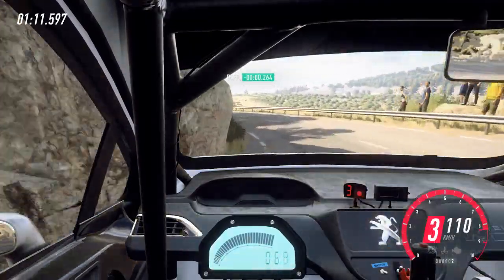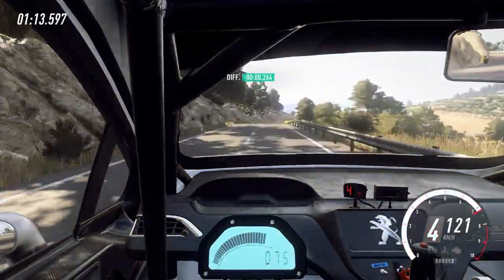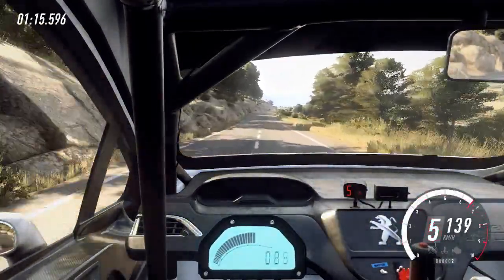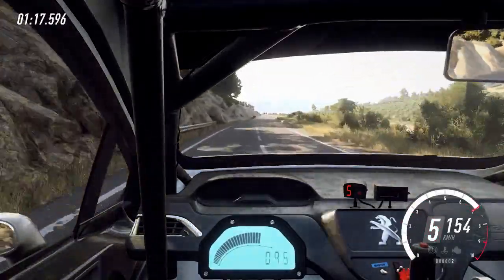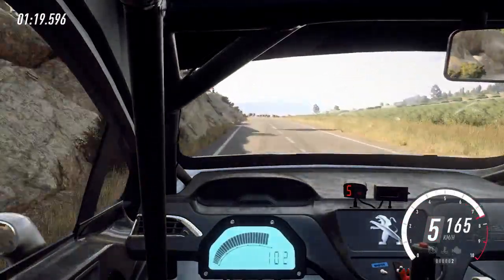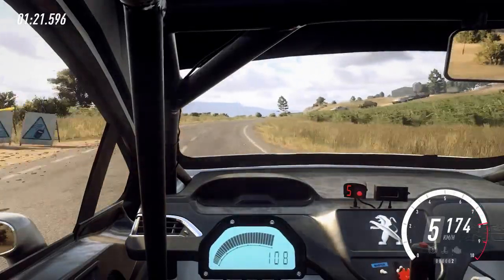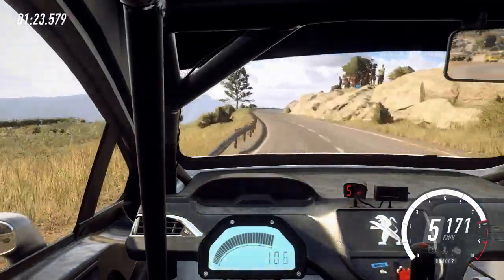Dirt Rally 2.0 Peugeot 208 R-2 Time: 2.11.253 HD-720P 60FPS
DRIC Event #001 (Dirt Rally Italia Championship)
Location: Spain
P.S: Subida por carretera